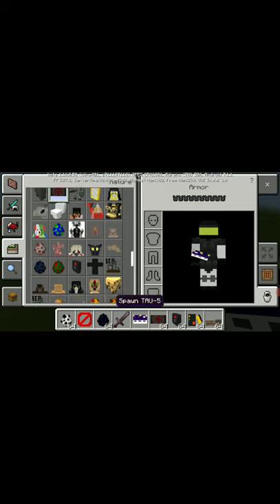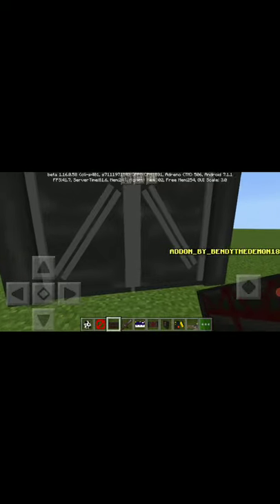How to use blast doors in minecraft-scp v3-part1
Attention all class-D personnel please enter the containment chamber...please approch scp-173 for Testing...um there seems to be a problem with the door control System